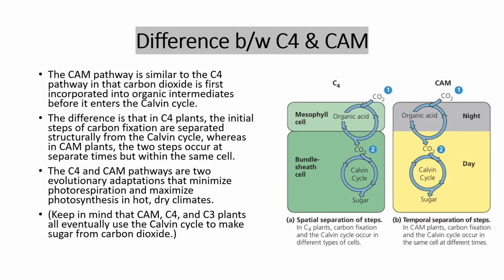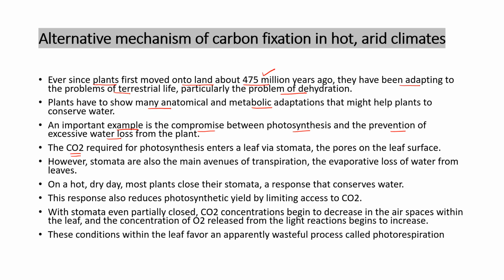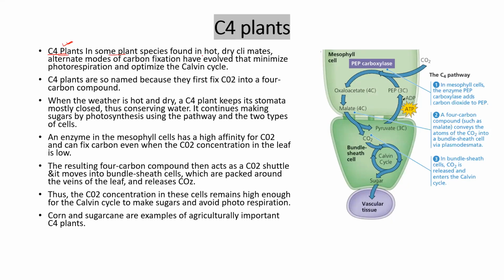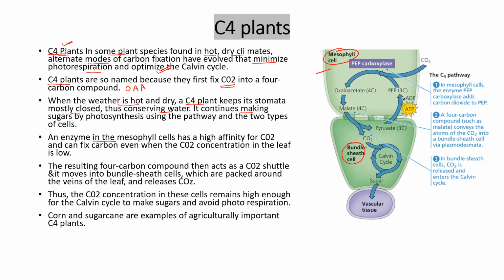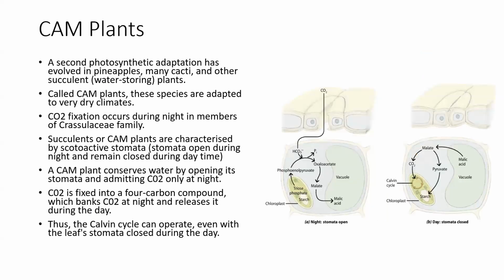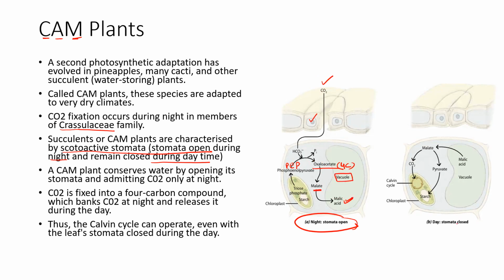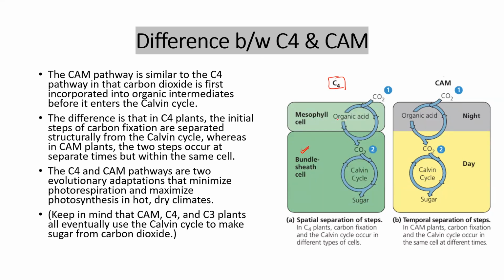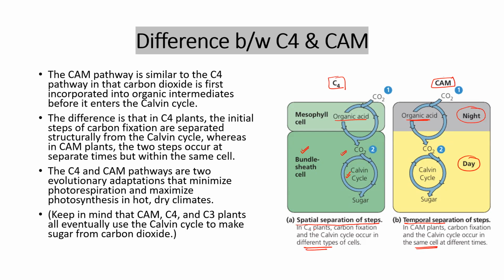Difference between C4 & CAM plants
C4 and CAM plants are adopted to survive in hot and dry climate, a method to reduce photorespiration